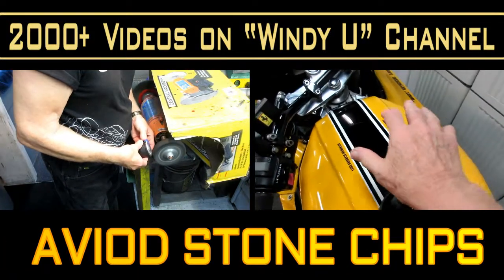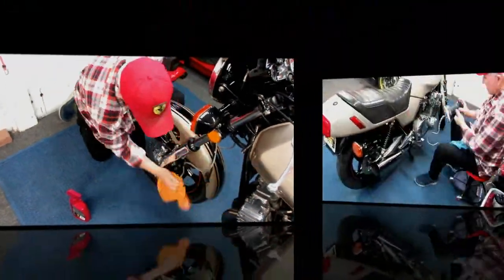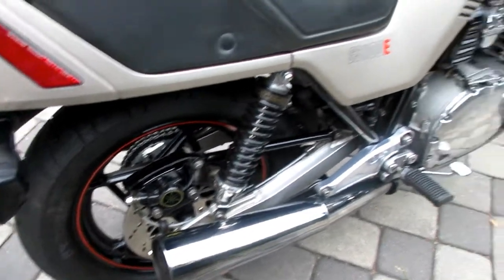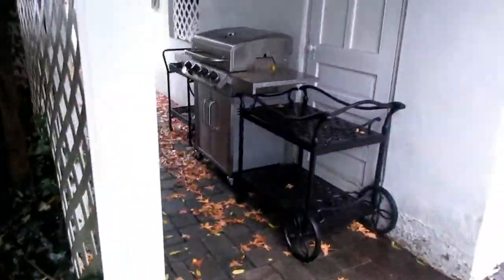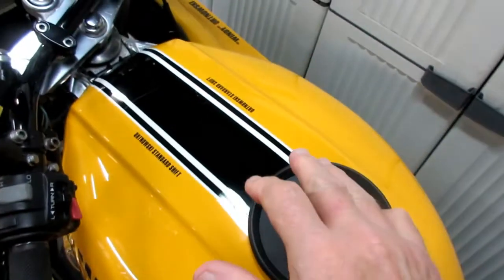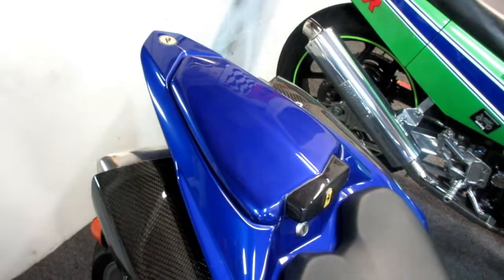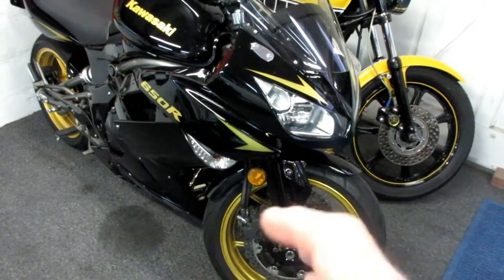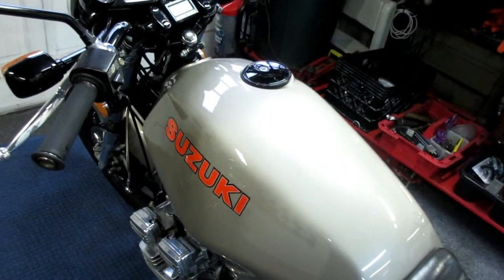HOW TO AVOID STONE CHIP DAMAGE TO LIGHTS AND PAINTWORK.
TODAY'S VIDEO SHOWS HOW I VINYL COVER SOME VULNERABLE PARTS LIKELY TO GET DAMAGE FROM STONE CHIPS AND PRODUCTS I USED TO SEAL MY LEAKY BASEMENT AFTER THE LAST BIG STORM.